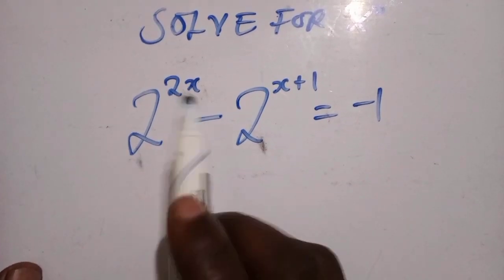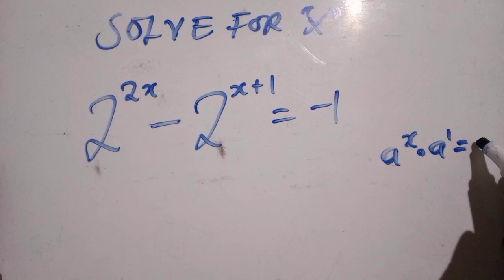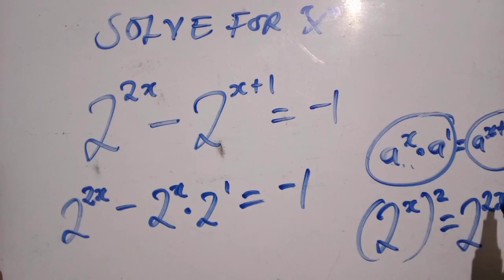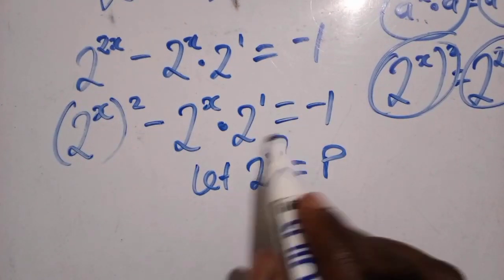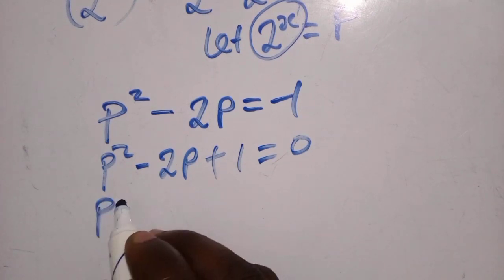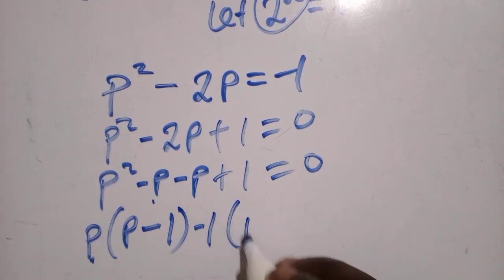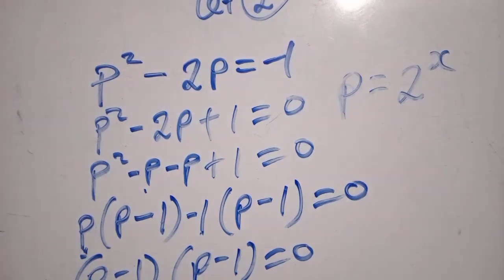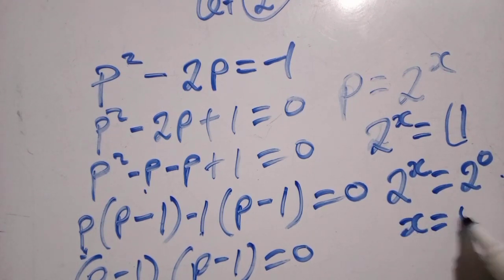How To Solve exponential Equations 2^2x-2^x+1 =-1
Hello welcome back in this tutorial we going to be solving Exponential into